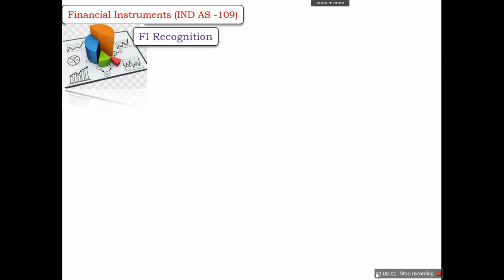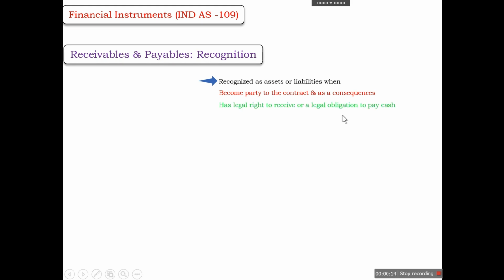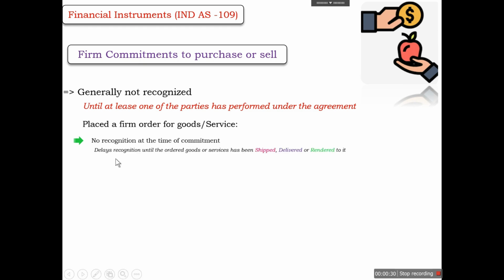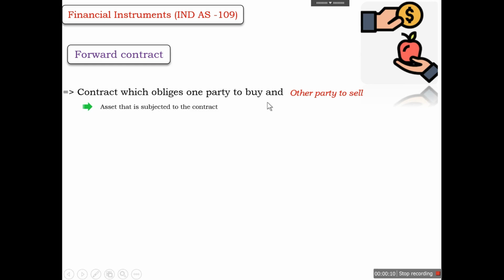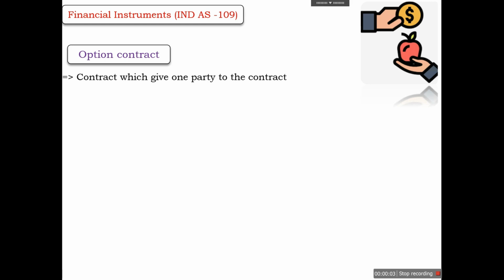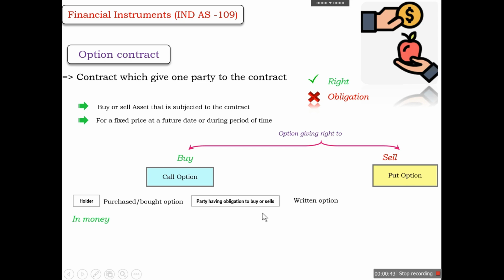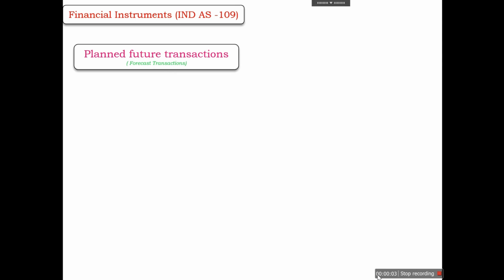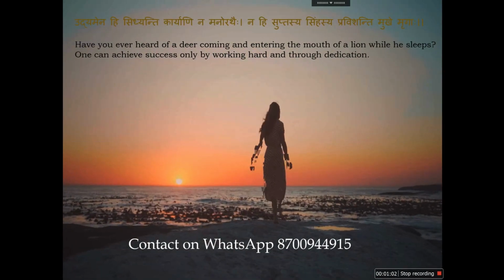IND AS 109: Financial Instruments by Lakshman Jijnasu